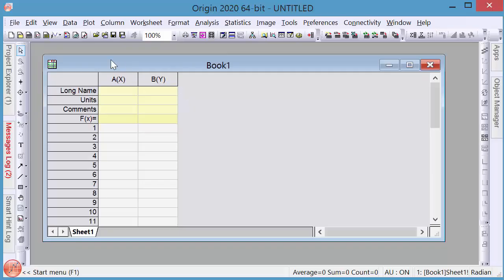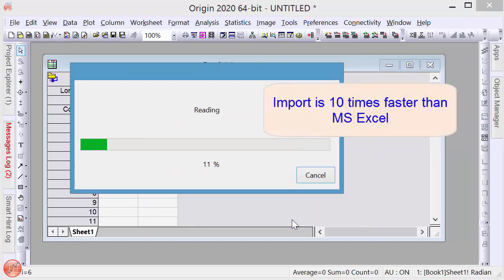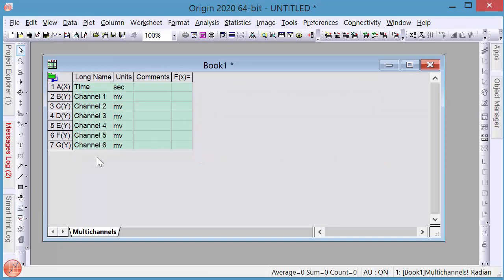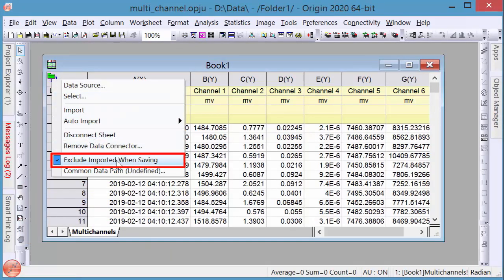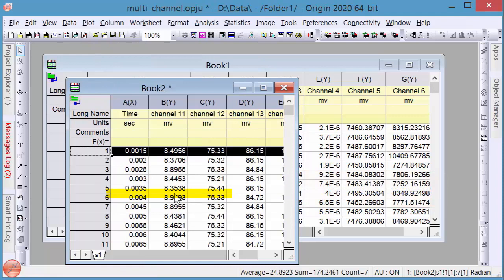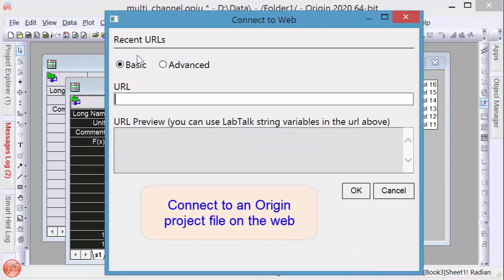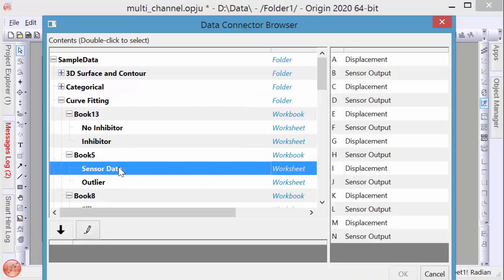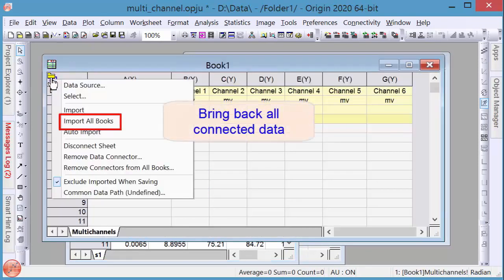Verilerini Origine Getirmek (Bring Data into Origin)